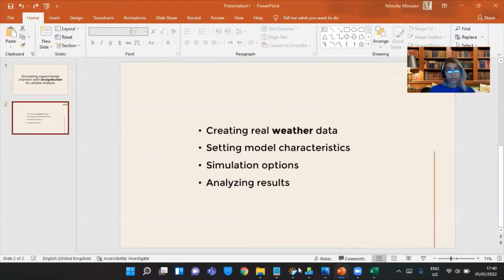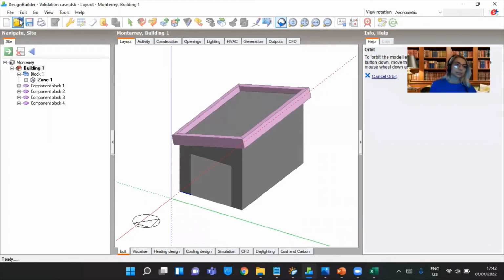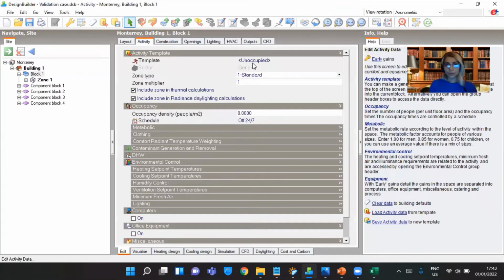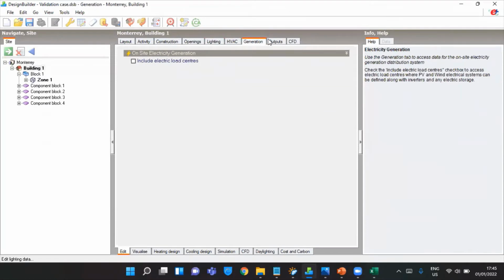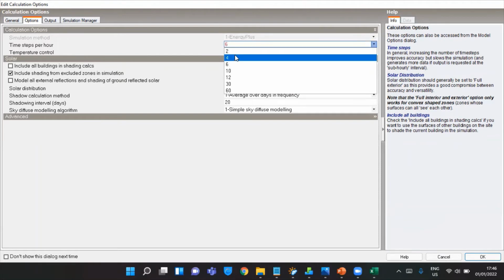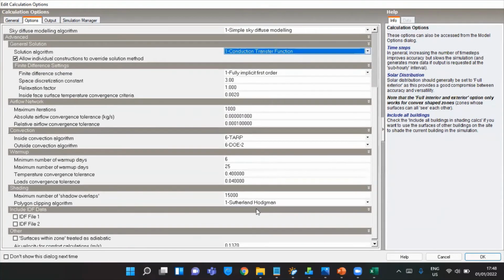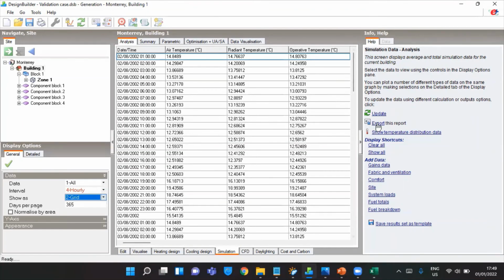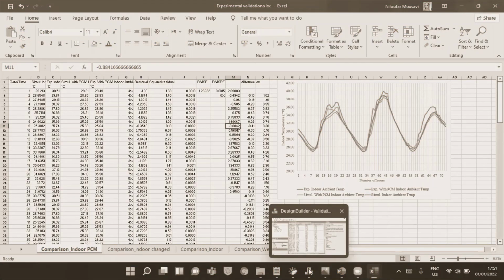How to use DesignBuilder to validate building simulation MADE EASY!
Tutorial on validating real data with building simulation from experimental chambers using Designbuilder. Maybe you are testing new building material or design and you need to verify your numerical data.
1. Learn how to create EPW files with real data.
2. Simulate and compare results.